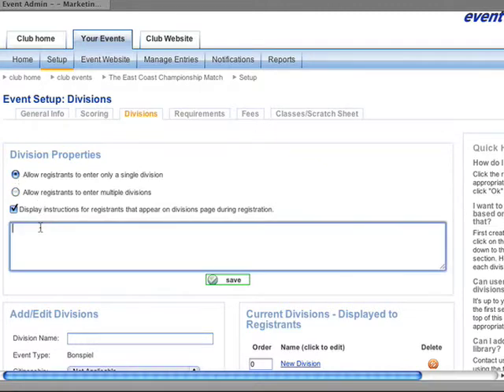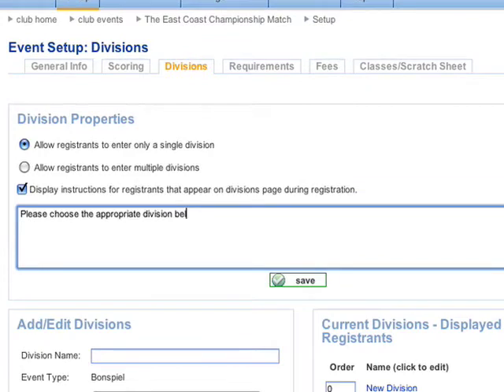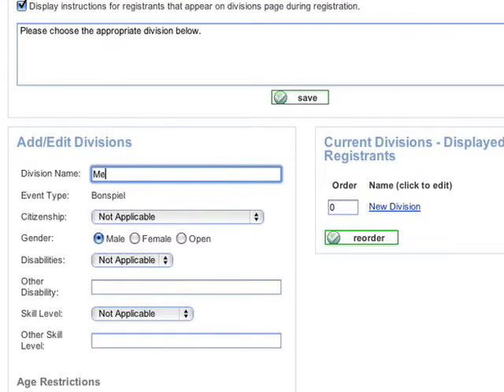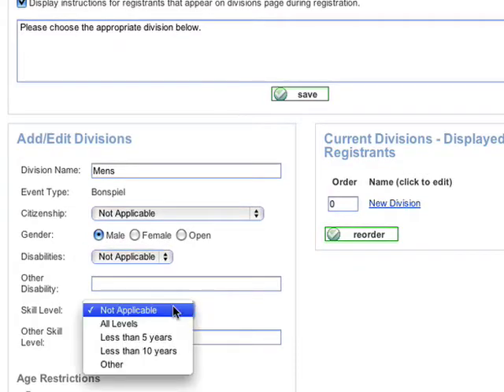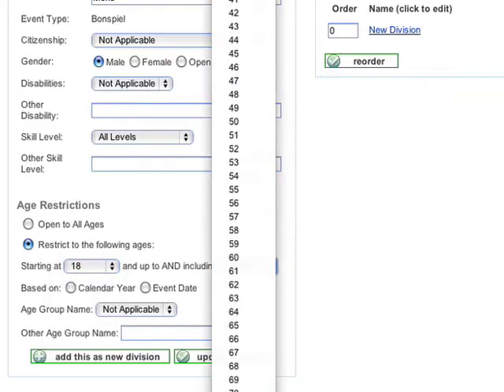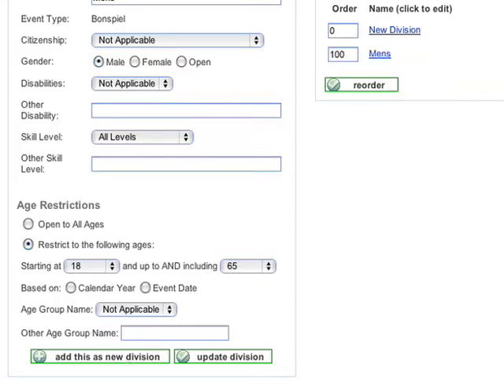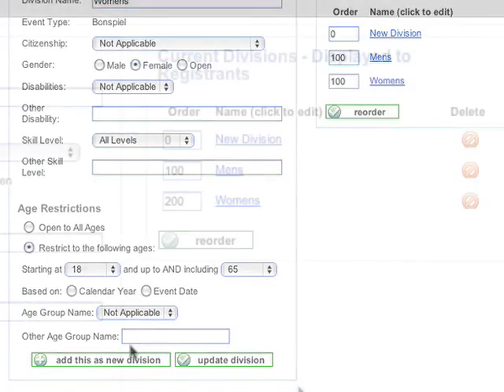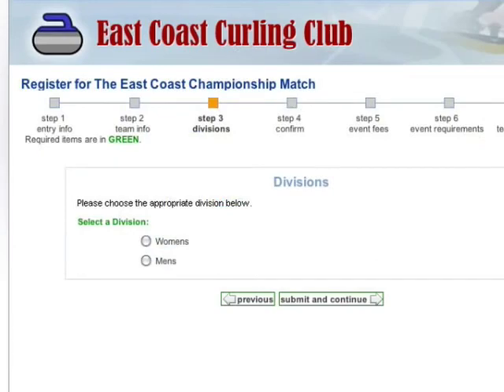How to set up divisions for online registration and entries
Demonstrates how to segment your entries into divisions during online registration for sports such as Sailing, Curling, Archery, Running, Marathons, Fishing, Bass Fishing, Regattas, Regatta Manager. Event Manager by Compete-At.com